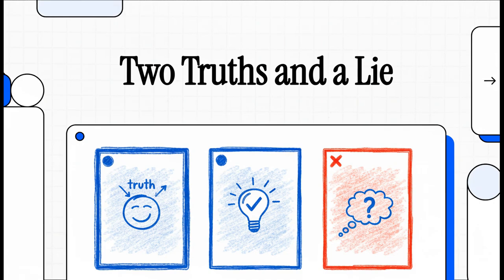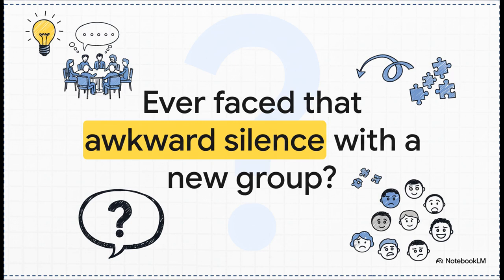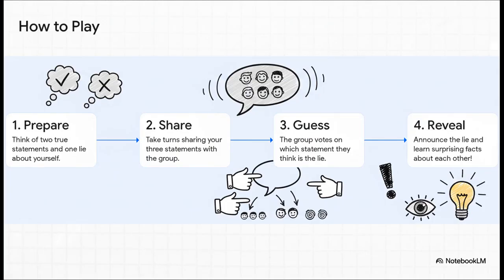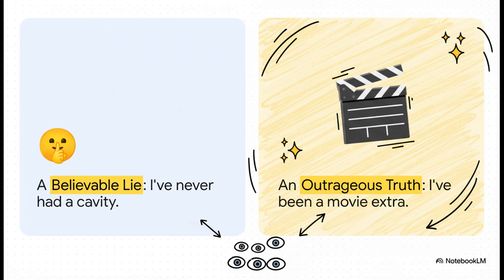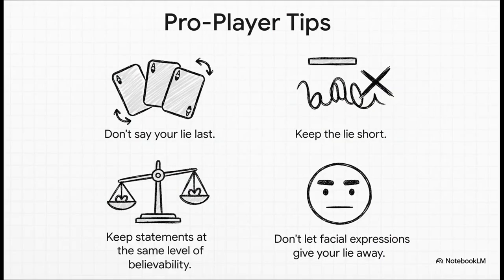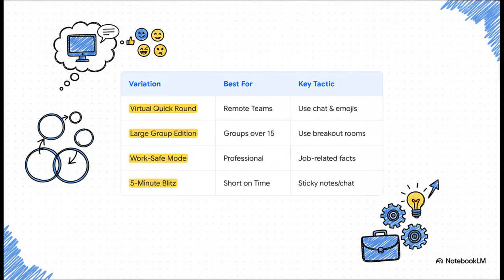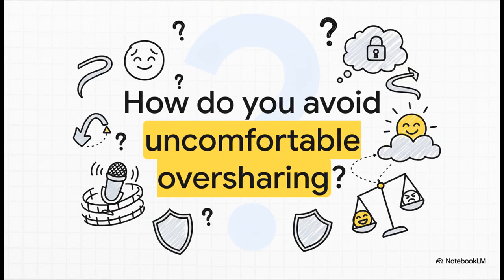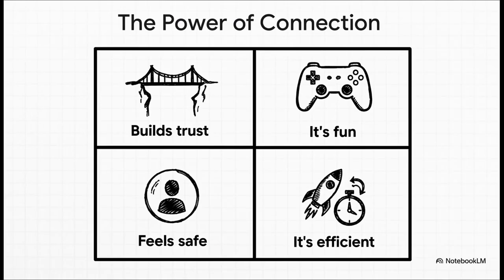Two Truths and a Lie